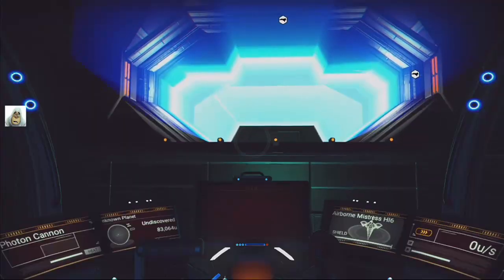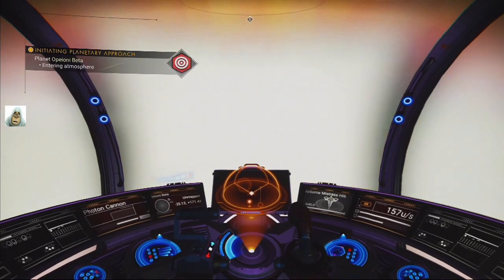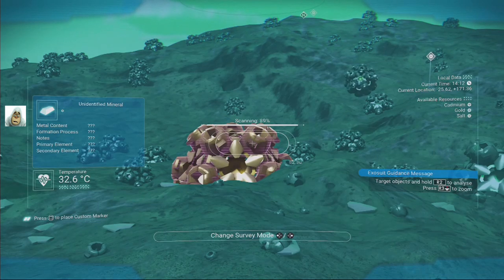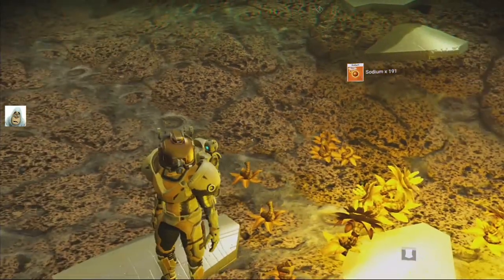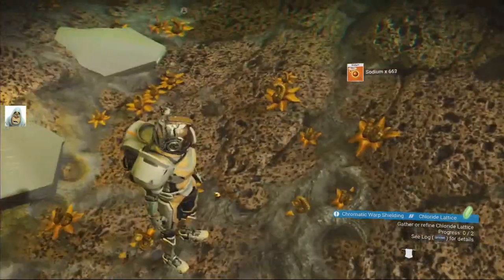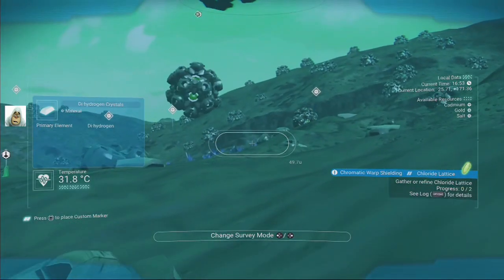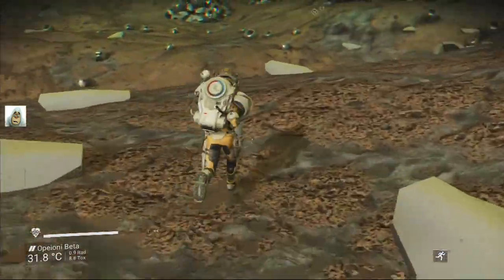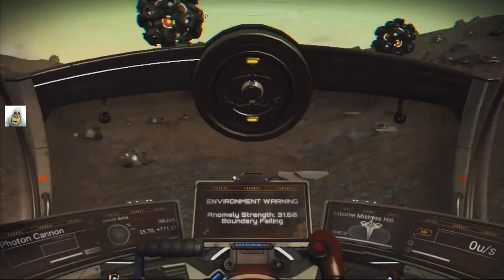Water world, luckily | #54 | No Man's Sky | Synthesis | Feb 2020 | PS4 | Idd Jutt